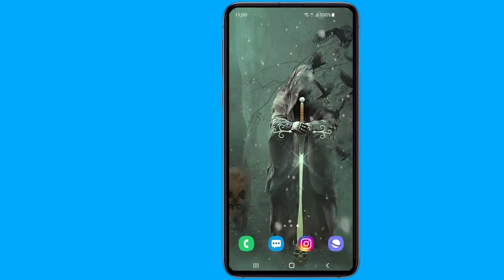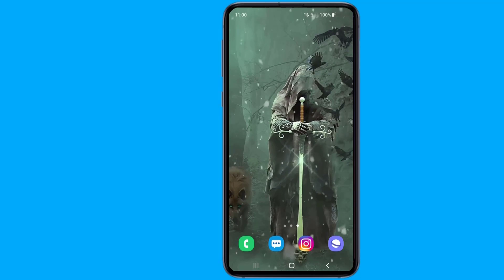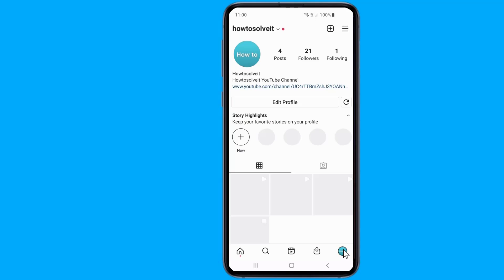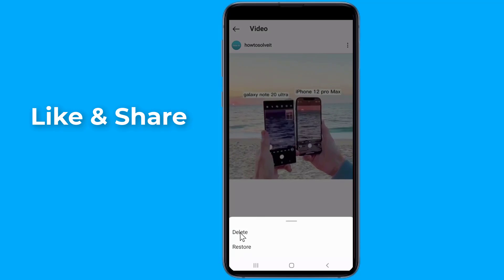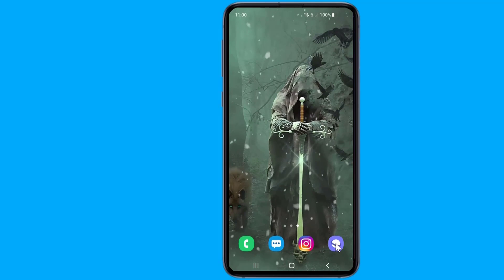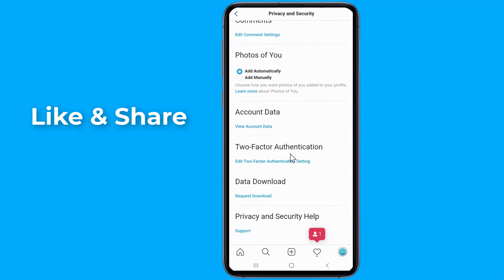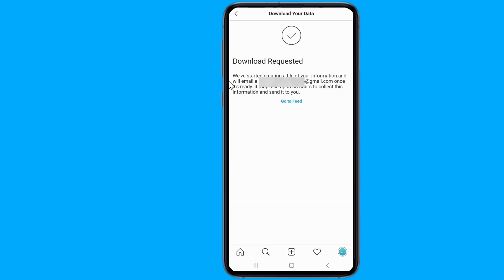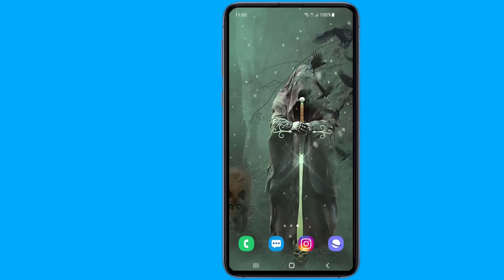How to Recover deleted Instagram messages Recovery- Howtosolveit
Recover deleted Instagram messages and conversations in 2021. If you want to restore Old Instagram Deleted Messages and chats then in this video I will show you two methods to recover deleted Instagram data. When you delete messages on Instagram, they get cleared from your device. However, they are still stored on Instagram’s servers.
So, Instagram offers a feature through which you can download all the shared data of Instagram directly to your phone’s storage. This data includes messages, photos, videos and posts. If you are looking for ways to recover deleted Instagram messages Instagram has now made it easier to recover posts that you have deleted.
Method 1.
You can access the ‘Recently Deleted’ feature through the ‘Setting’ option in the app and applies to reels, videos, photos, and IGTV videos.
Method Two.
Recover Deleted Instagram Messages through Instagram Data. Here is how you can recover your deleted messages to your email. Go to your browser and visit Instagram’s web page.  ​Don’t use the Instagram app here. You have to visit their website. Login to your Instagram account. Now click on the ‘Profile’ icon present at the top right corner of your screen. Next, click on the settings. Then choose ‘Privacy and Security’ from the left side window. Next, scroll down a bit to locate ‘Data download.’ Here, click on ‘Request download.’ They will ask you to verify your identity, so click on ‘Log in again’ and enter your credentials. Instagram may take some time to send you the email containing your data.  So, after requesting your data, you may need to wait patiently for about 48 hours.
Go to your mailbox and you’ll find a mail with a subject ‘Your Instagram Data.’ Open this mail and click on the ‘Download data’ button. Your data will then be download as a ZIP file to your storage.Unzip this file. Go through the data and find ‘messages.json.’ Run it with a text editor.
There are many Instagram Message Recovery Tools Online that pretend to recover your deleted Messages. These sites are made in a way that looks genuine to the users.
Such Instagram Message Recovery Websites are totally fake and can even hack your Instagram account. I hope this video will help you to recover Instagram deleted messages, Chats, conversation, videos & videos.

Can you get back deleted messages on Instagram?
How do you see deleted messages on Instagram 2021?
How to Recover Old Instagram Messages in 2021- Recover.
How do you retrieve deleted messages?
How do you retrieve deleted Instagram messages on android?
Can you get back deleted message chats?